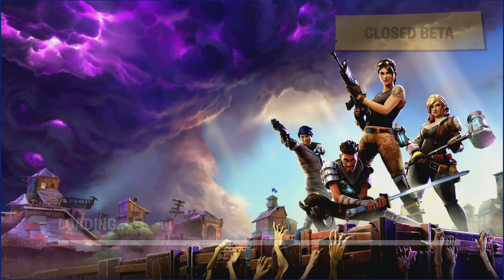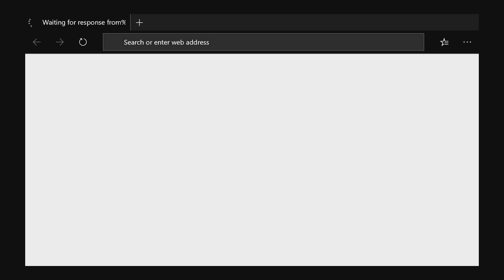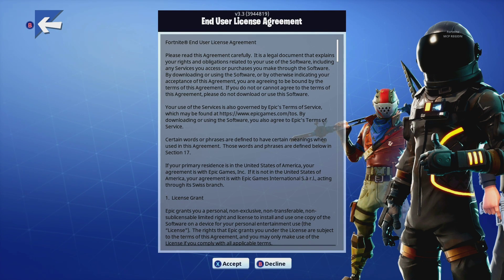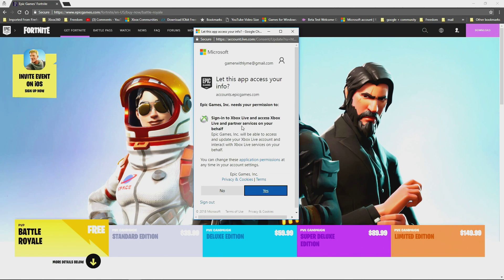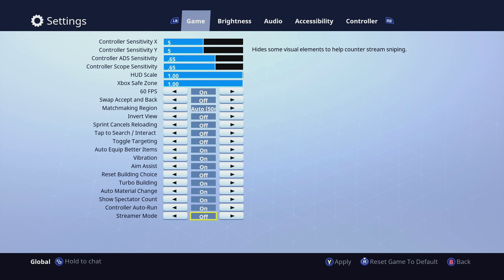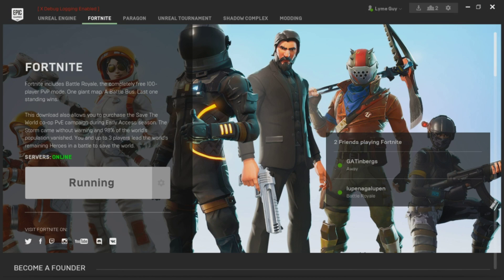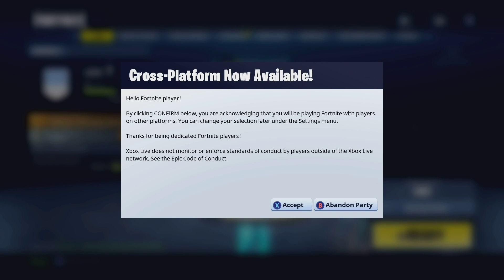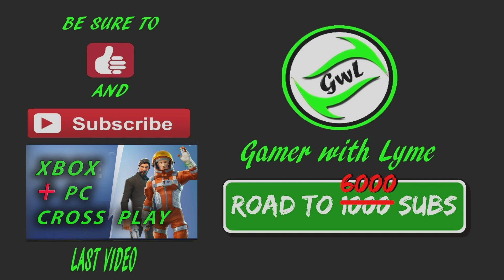Complete Xbox PC Crossplay Setup | Crossplay Revisited | Epic Account Setup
A few questions have come up about which steps are need to link an Epic Games Account to your profile along with sending and receiving invites and enabling crossplay on the console.  We look at the whole process from start to finish for setting up crossplay between your Xbox and Pc